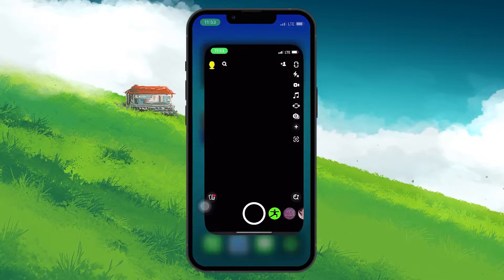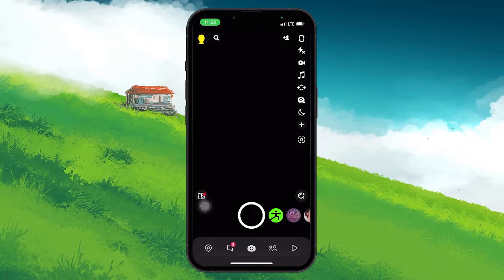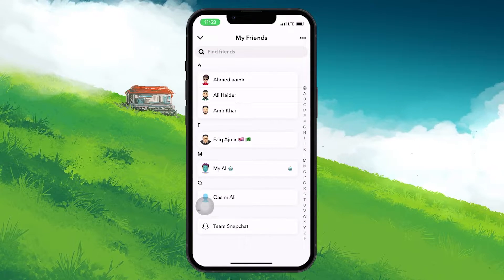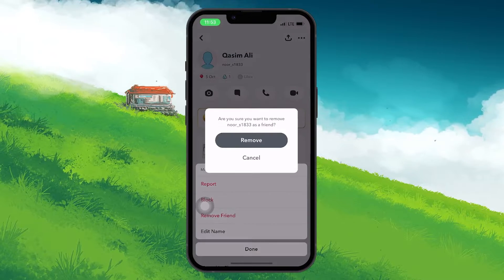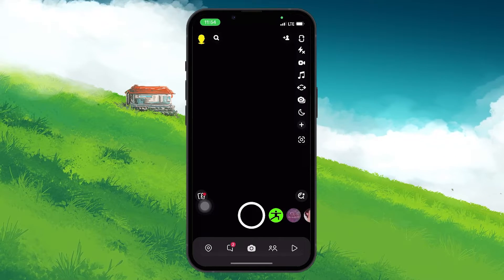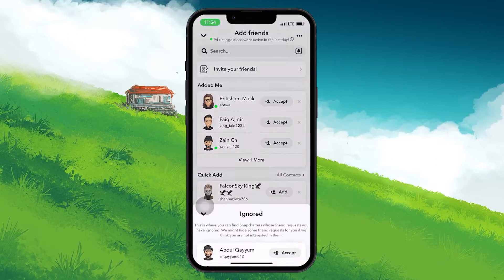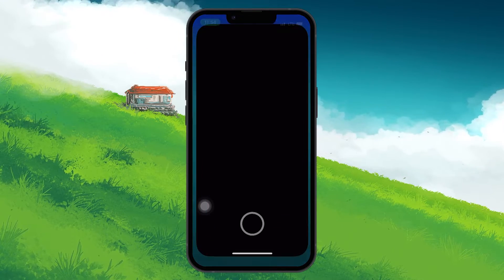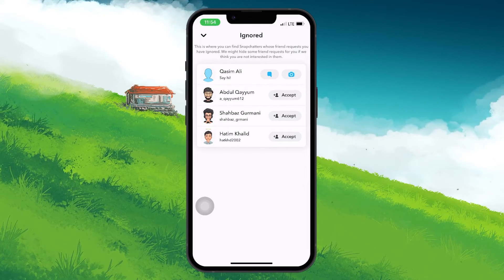How To See Deleted Friends on Snapchat - Preview Removed Friends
A short tutorial on how to find out which users you deleted on your Snapchat account.

Timestamps:
0:00 Introduction
0:14 Delete Friend
1:02 See Deleted Friends
1:19 Ignored From Added Me List
1:30 Restart Snapchat App